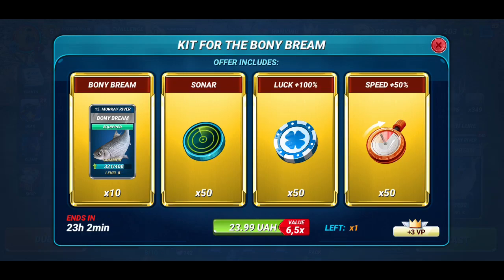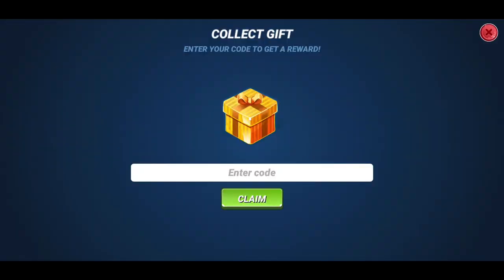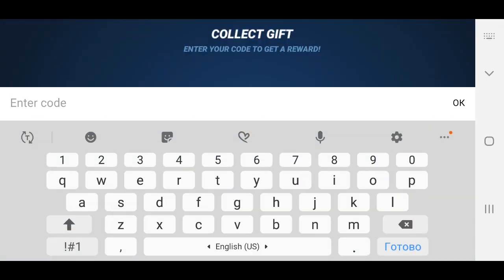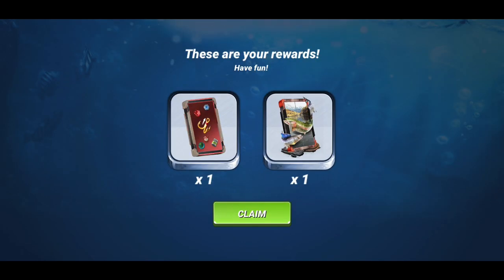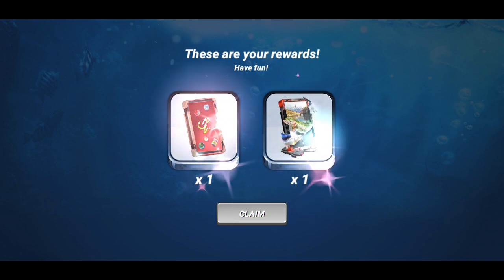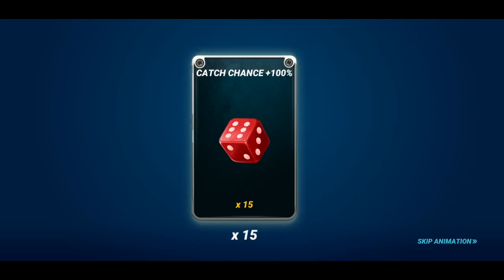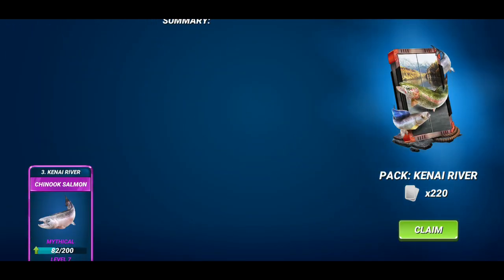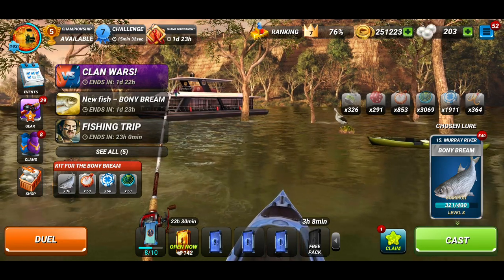New Gift Code. 08.10.2021. Fishing Clash